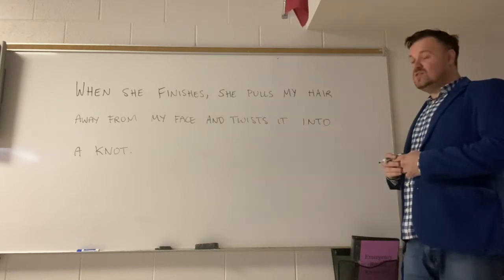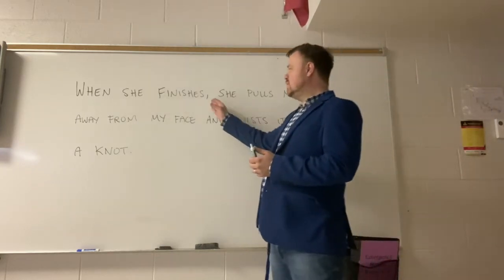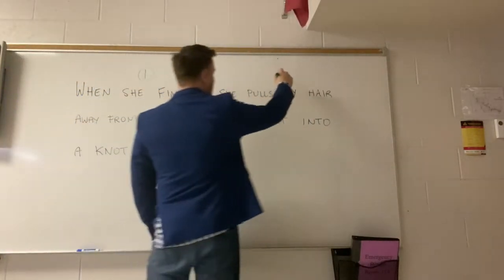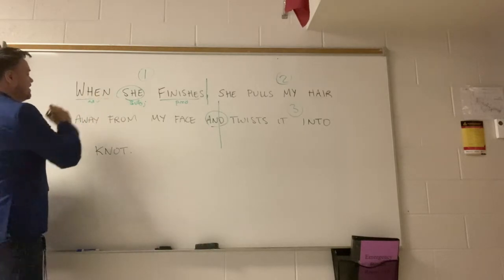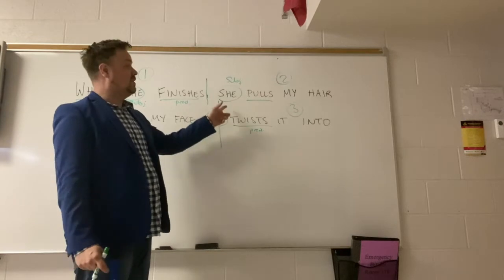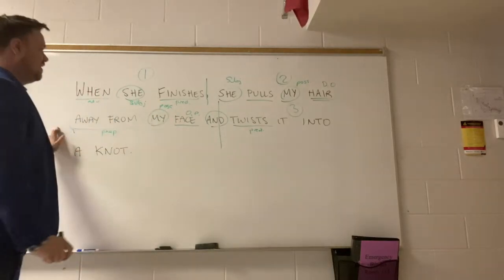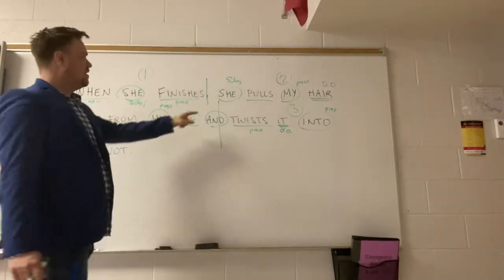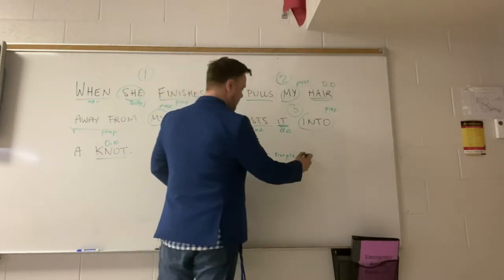Day 4 Challenge Explained